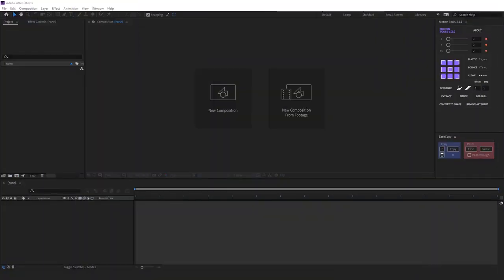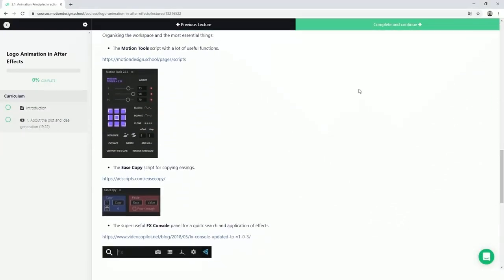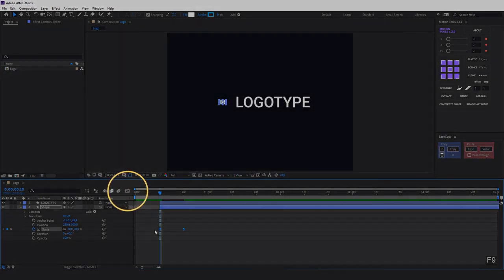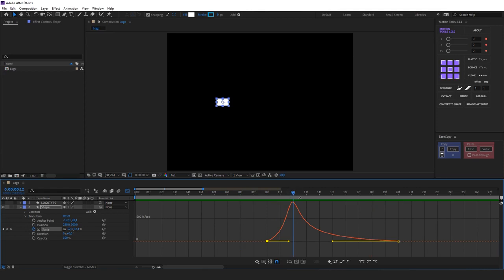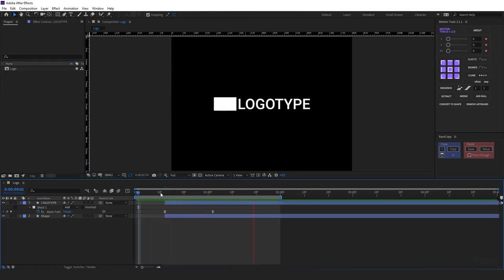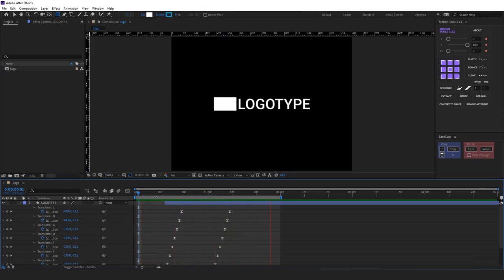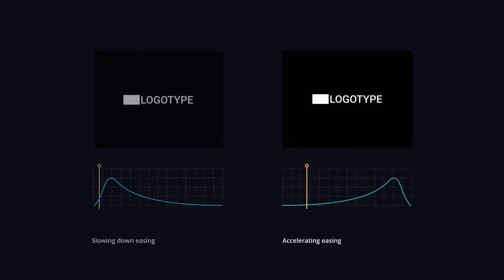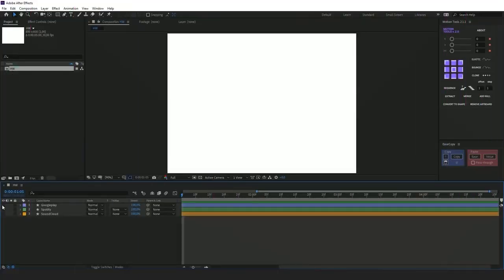Animation Principles In Action Practice